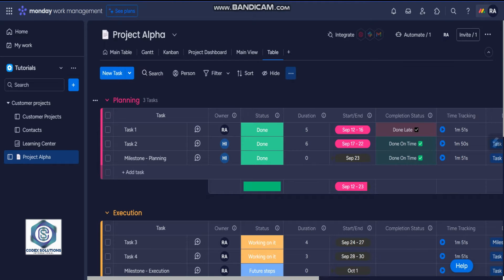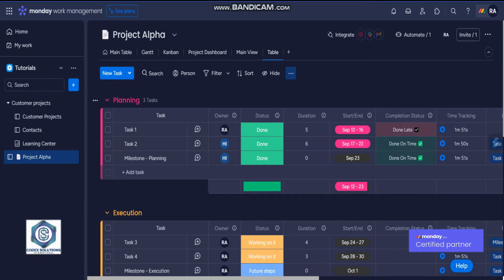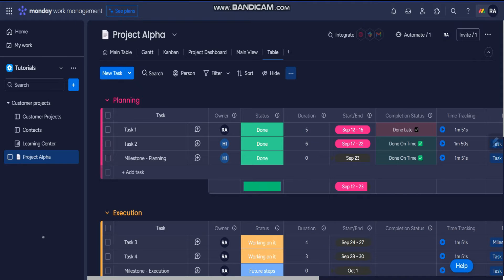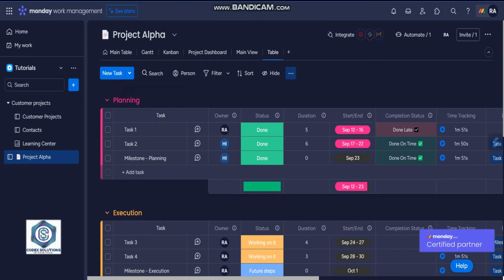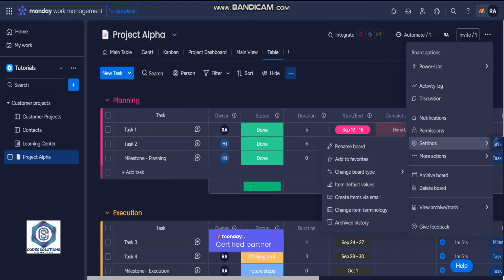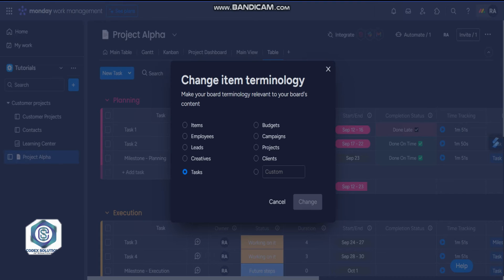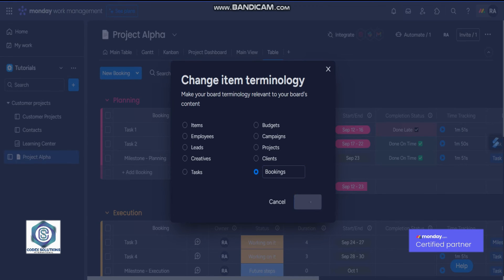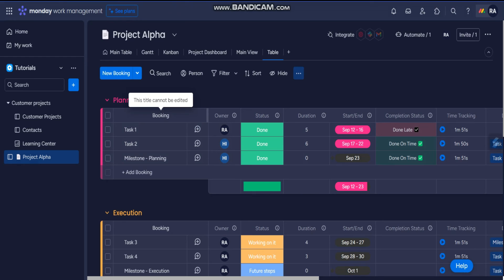How to change item terminology on boards? | Tips & Tricks | Certified monday.com Partner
In this Tips & Tricks Series of monday.com, our software expert walks us through the powerful hidden features of monday.com. monday.com streamline your work for maximum productivity. Centralize all your work, processes, tools, and files into one Work OS. Connect teams, bridge silos, and maintain one source of truth across your organization.